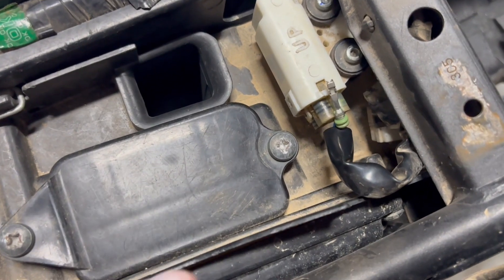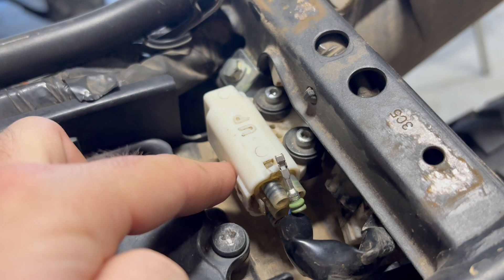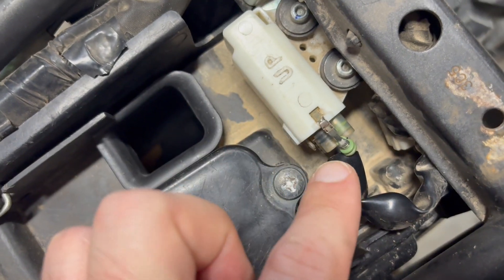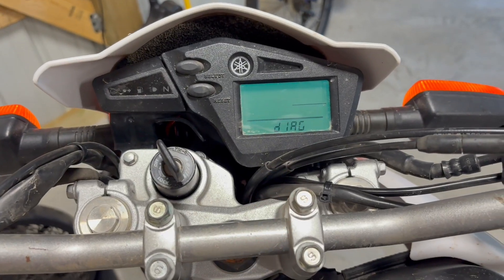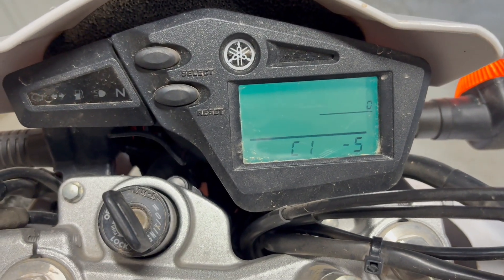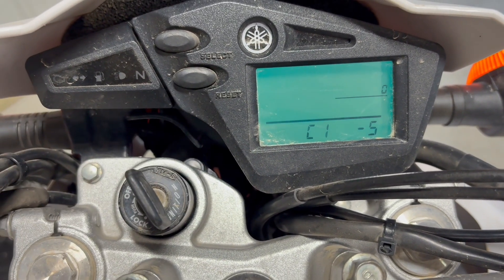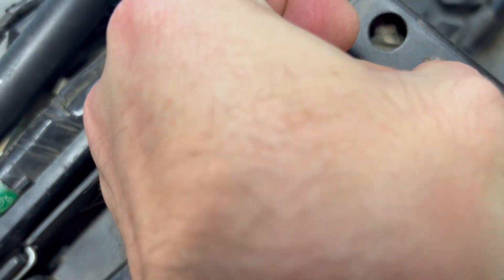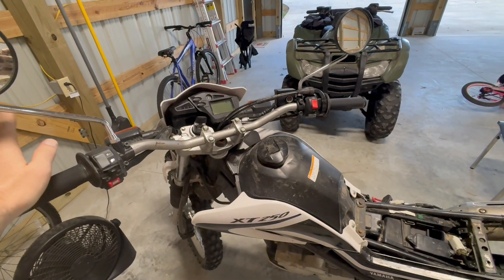Yamaha XT250: Adjusting Air/Fuel Ratio at Idle on FI 2013+ Models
Real down and dirt phone recorded video showing how to adjust *air fuel mixture* on fuel injected models of XT250.

IMPORTANT: it has been brought to my attention that this is for adjusting air/fuel mixture only, not idle. Not deleting video because it may still help someone trying to learn how to adjust air fuel ratio, sorry and thanks.